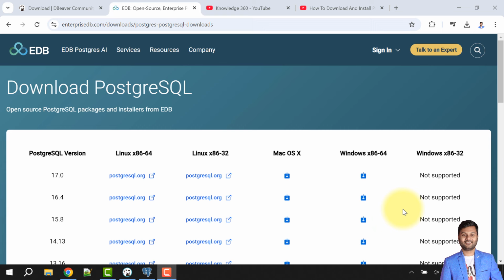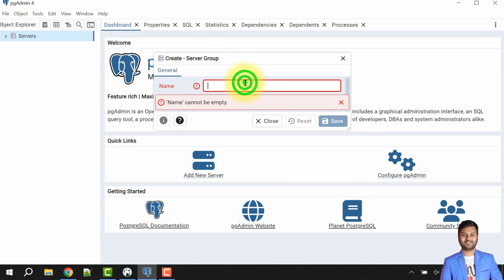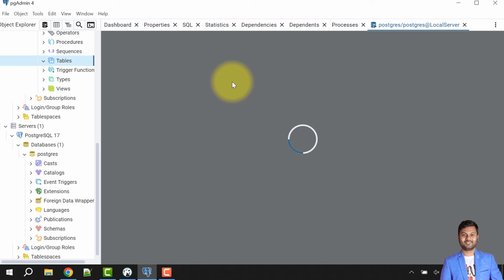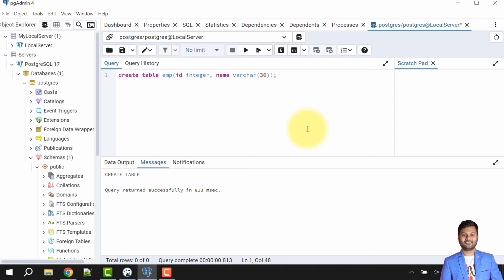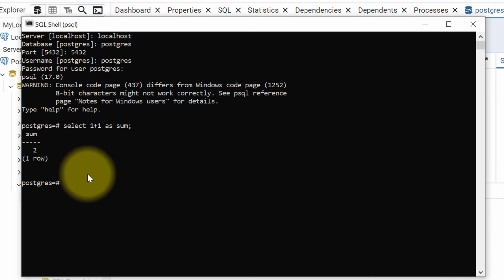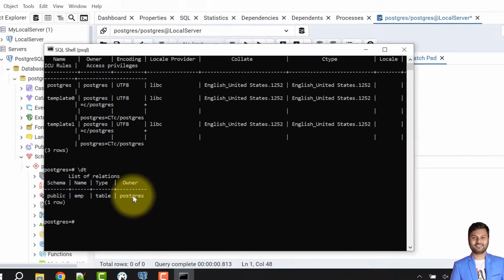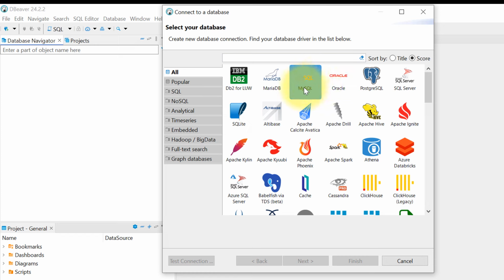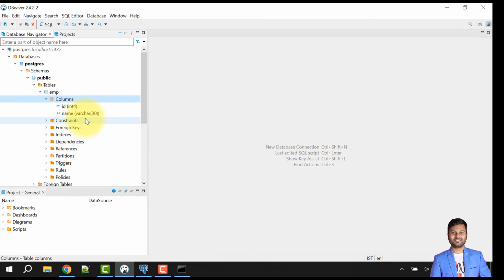How to Connect PostgreSQL Server || pgAdmin, psq,l DBeaver Tools || PostgreSQL Full Playlist #2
Learn how to connect to a PostgreSQL server using pgAdmin, psql, and DBeaver in this quick, detailed tutorial. Perfect for beginners and advanced users!

Description
In this video, we guide you through the process of connecting to a PostgreSQL Server using three widely used tools: pgAdmin, psql, and DBeaver. Whether you’re a beginner or an experienced user, understanding how to establish a connection to your PostgreSQL database is crucial for managing and querying data effectively.

First, we show you how to connect using pgAdmin, a popular graphical user interface tool that simplifies server management and database administration. Next, we demonstrate connecting via the psql command-line tool for those who prefer to work directly with SQL commands. Finally, we explore DBeaver, a universal database management tool that offers seamless PostgreSQL integration along with support for other databases.

By the end of this tutorial, you’ll have a solid understanding of how to use these tools to manage and interact with your PostgreSQL server.

📌 Chapters Covered:
00:00 - Introduction
00:30 - How To Download PostgreSQL
01:00 - How To Connect PostgreSQL Using pgAdmin Tool
01:20 - How To Create Server Using pgAdmin
02:30 - Create A Sample Table To Confirm
03:45 - How To Connect PostgreSQL Using psql Tool
06:18 - How To Connect PostgreSQL Using DBeaver Tool
08:13 - Summary